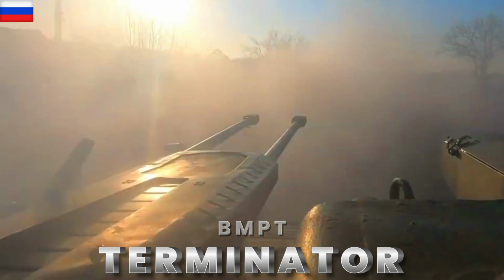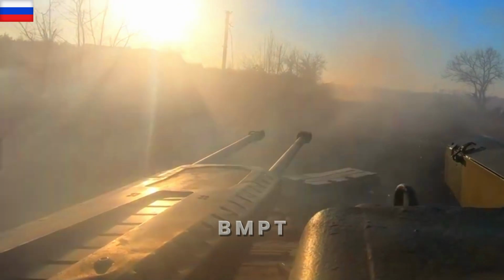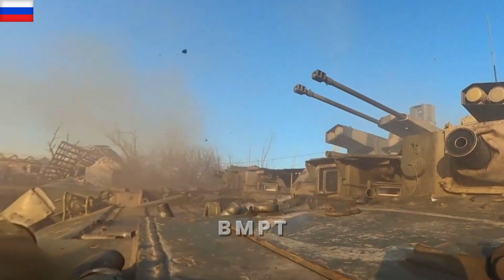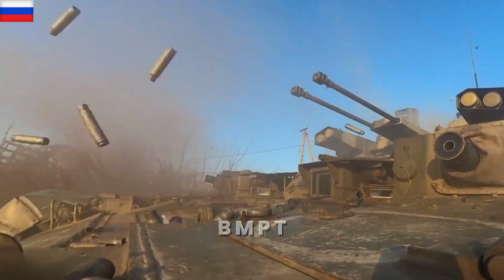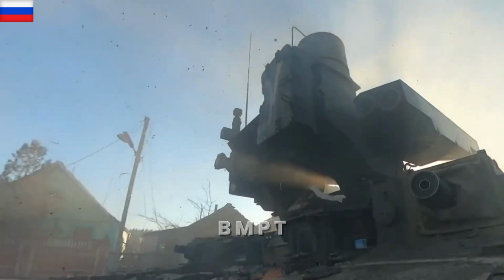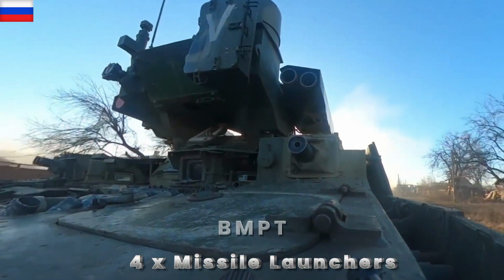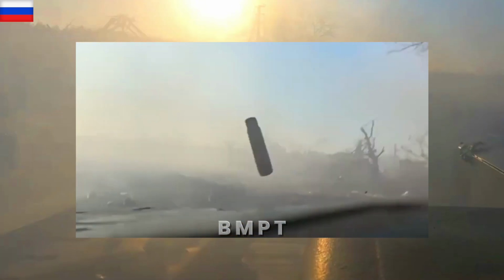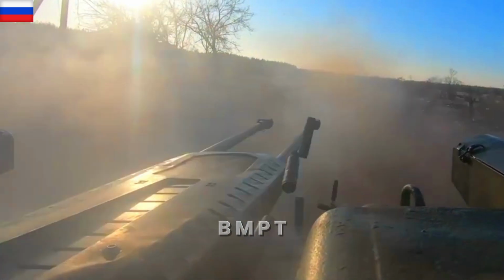Russian BMPT "Terminator" Brutal Firing Powerful Cannon & Launch Missiles ATAKA T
Russian BMPT "Terminator" Brutal Firing Powerful Cannon & Launch Missiles ATAKA T .  The Russi@n Ministry of Defense published a video showing a Russian tank destroying a Ukr@inian tank with the fire support of the combat vehicle (BMPT) “Terminator.”
The position of armored vehicles of the Ukrainian Armed Forces in the forest was located using drones, and Russian forces then bypassed the enemy from the flank.
The footage shows the Russian military tank firing first, followed by the BMPT firing 33-millimeter guns against Ukr@inian positions.
In the video, a Ukrainian soldier can be seen escaping the damaged tank. The battle resulted in the destruction of a BMP and a tank of the Ukrainian Armed Forces.